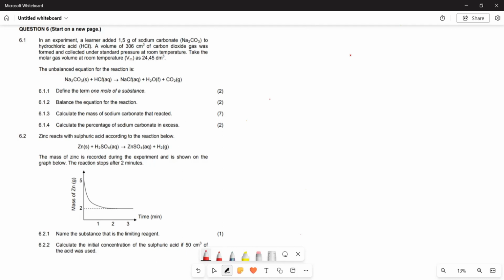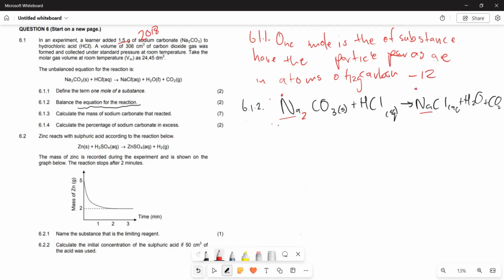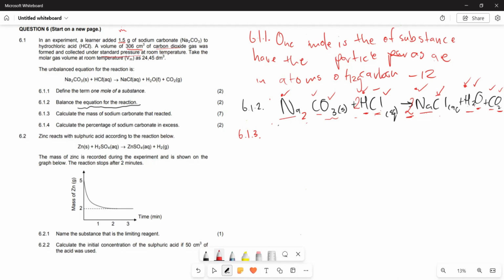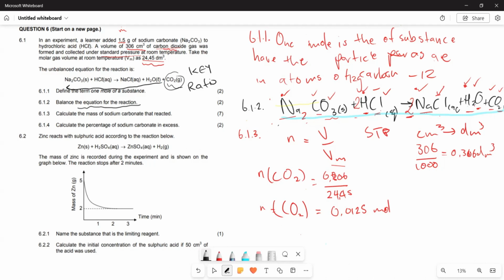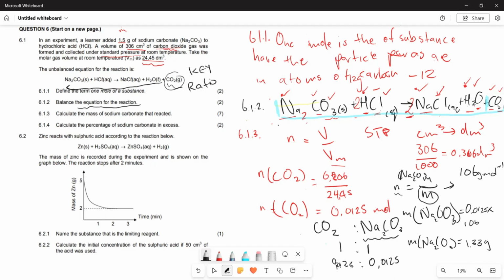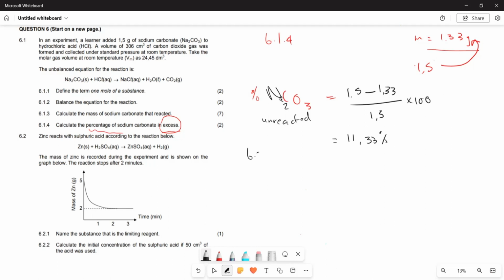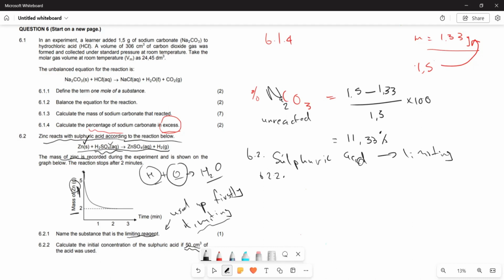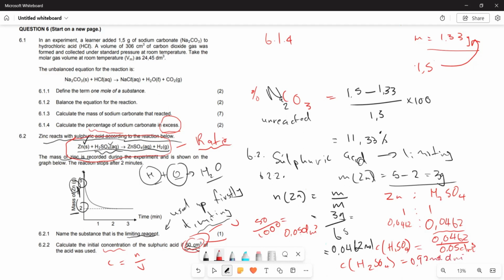STOICHIOMETRY GRADE 11| NOV 2018 EXAM PAPER 2 | QUANTITATIVE ASPECT